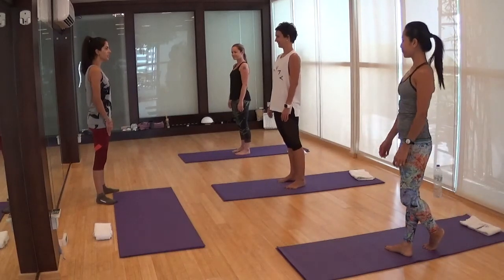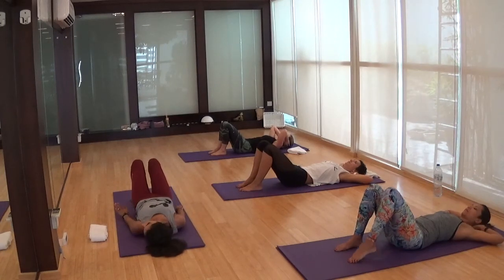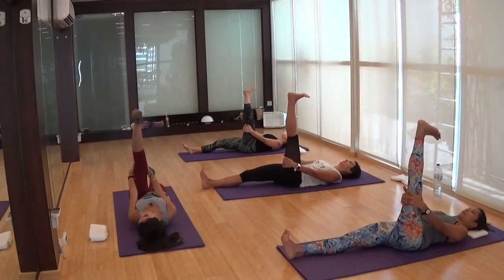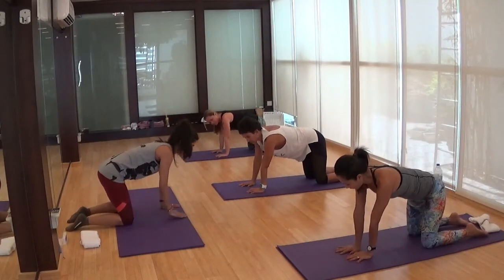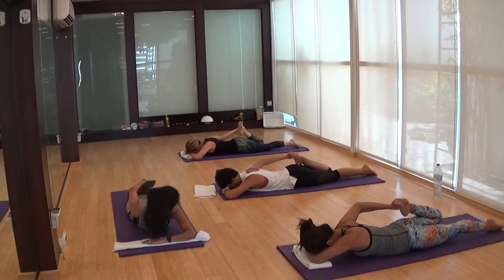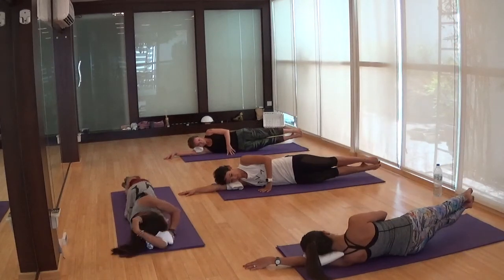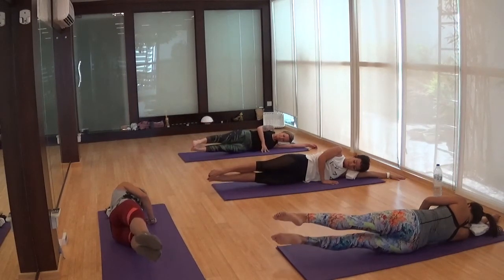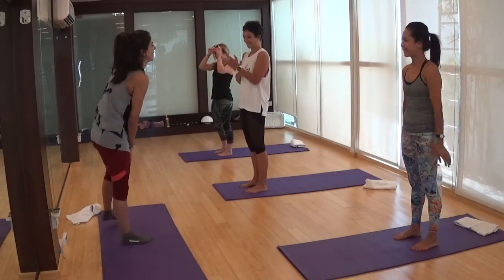Farah Matwork Level I Exam 03/10/2016